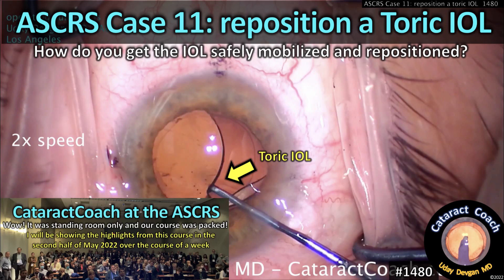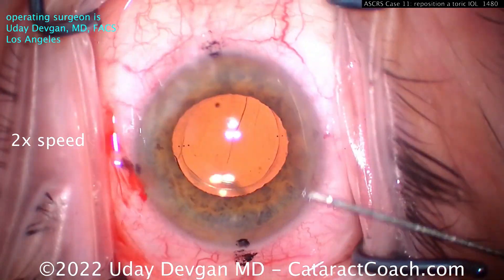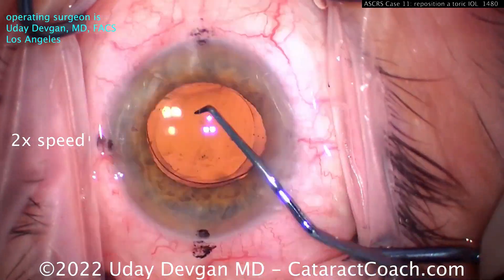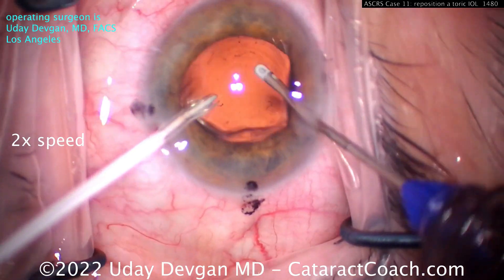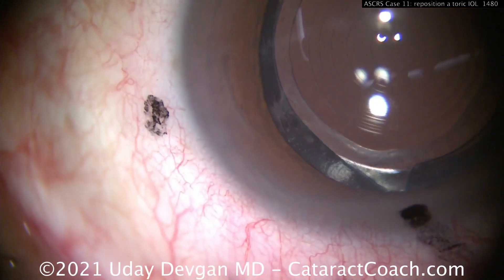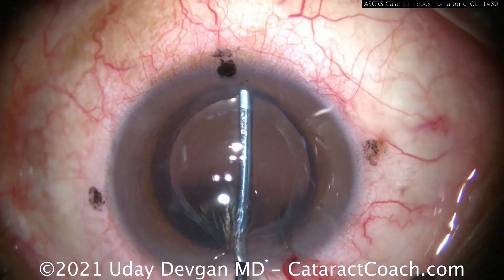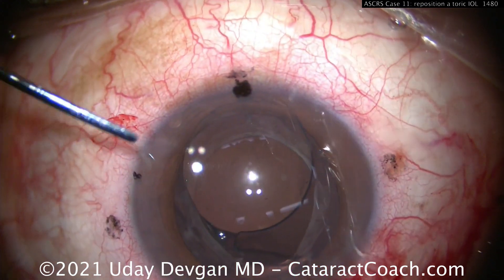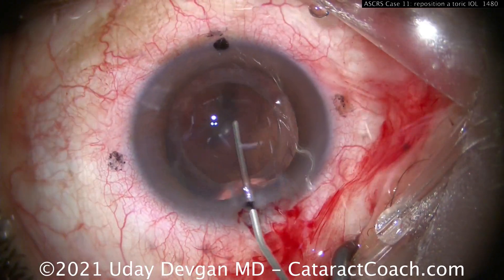CataractCoach 1480: ASCRS case 11: reposition a toric IOL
Toric IOLs are great for treating significant degrees of corneal astigmatism and in the USA, we have a range that will treat from 1.0 diopters to 4.0 diopters at the corneal plane. When we place the IOL in the capsular bag, it stays at the correct meridian the vast majority of the time. But in some cases, the toric IOL can shift and end up at the incorrect meridian. How can we reposition the toric IOL in the correct axis with just two tiny paracenteses? This video shows you my best pearls for success.